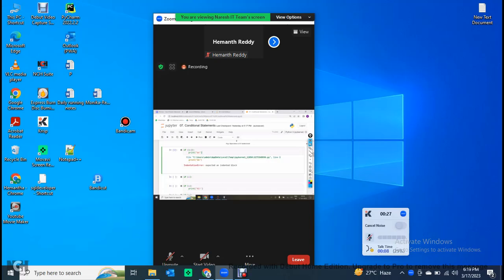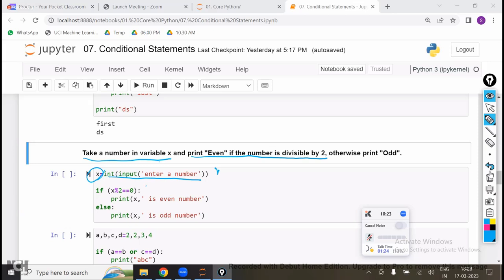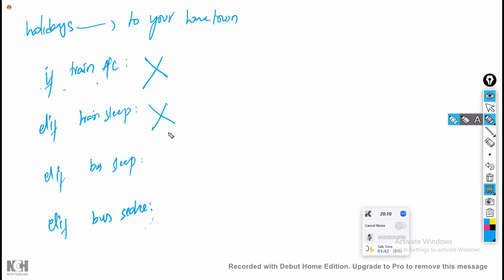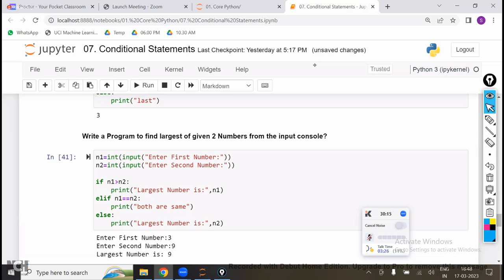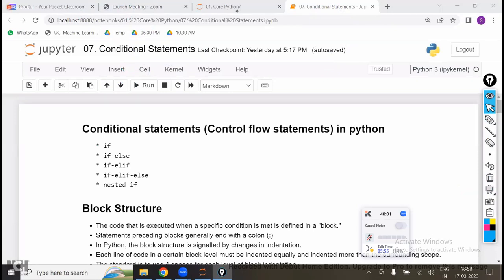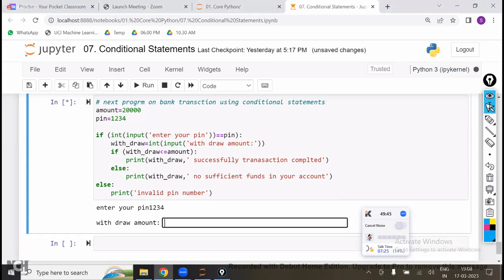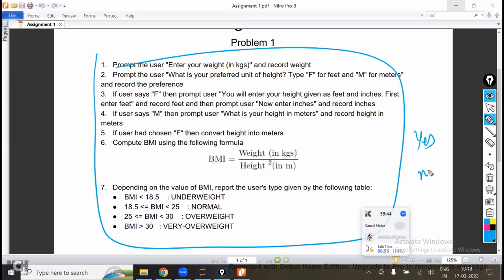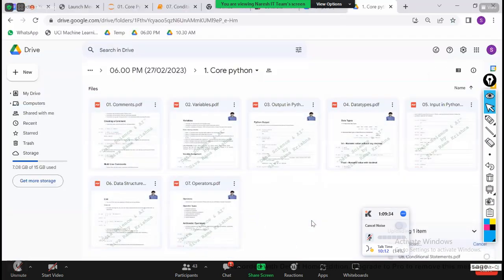Data Science 17 Mar 23